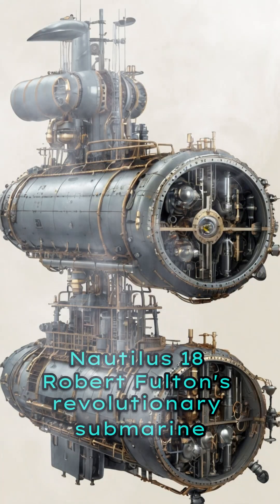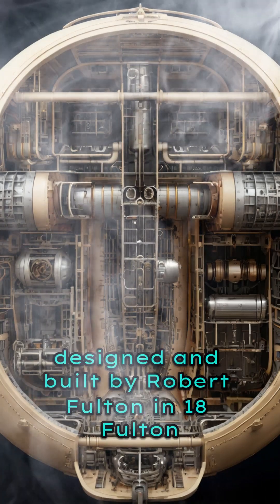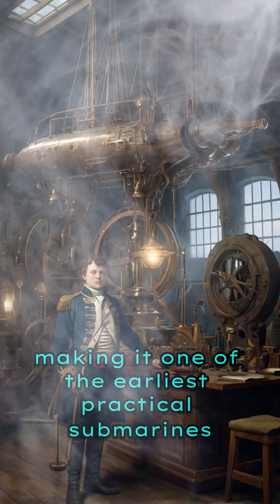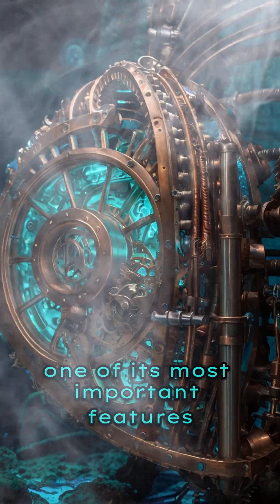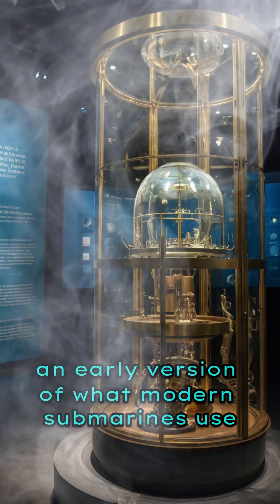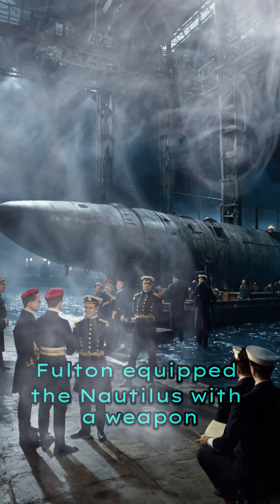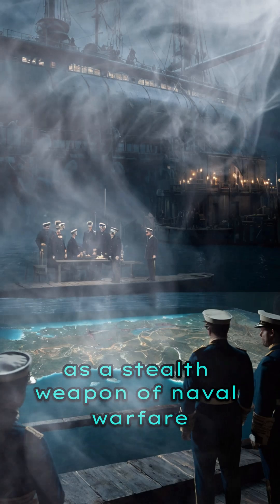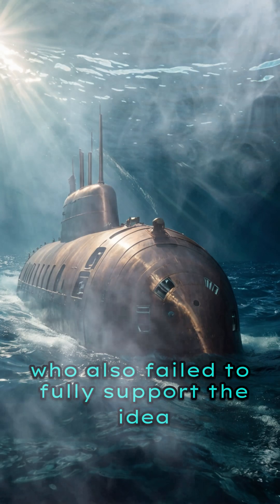Robert Fulton’s Revolutionary Submarine in the World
Nautilus (1800) – Robert Fulton’s Revolutionary Submarine
In the dawn of the 19th century, the world was undergoing a wave of mechanical innovation, and undersea exploration was no exception. One of the most important milestones in submarine history was the Nautilus, designed and built by Robert Fulton in 1800. Fulton, an American engineer and inventor, developed the submarine while living in France and working under the patronage of Napoleon Bonaparte. The Nautilus was a major leap in underwater vessel design, making it one of the earliest practical submarines.
The Nautilus was constructed from copper sheets over iron ribs, giving it a cigar-shaped body about 21 feet long. It was powered by manual propulsion, using a hand-cranked propeller. While it could only travel a short distance underwater, it represented a significant improvement over earlier models like Bushnell’s Turtle. One of its most important features was its mechanical ballast system, which allowed the operator to dive and resurface by controlling water tanks—an early version of what modern submarines use.
Another innovation was the rudder control, allowing better underwater steering. The Nautilus also had a collapsible mast and sail for surface travel, which could be folded down when diving. For air supply, it carried compressed air tanks and a snorkel-like breathing tube, allowing longer periods submerged than earlier submersibles.
Fulton equipped the Nautilus with a weapon called a “torpedo,” which was essentially a mine designed to attach to enemy ships. In tests, the submarine successfully planted explosives on target vessels, demonstrating its potential as a stealth weapon of naval warfare. Unfortunately, despite its success, the French navy did not adopt the invention, viewing submarine warfare as dishonorable at the time.
After France's rejection, Fulton presented his submarine to the British, who also failed to fully support the idea. Nevertheless, the Nautilus proved that a submarine could operate effectively beneath the surface, and it laid critical groundwork for the future development of underwater military technology.
Robert Fulton would later go on to revolutionize steamboat travel in America, but his contributions to submarine design were equally pioneering. The Nautilus stands as a symbol of bold innovation, mechanical ingenuity, and the persistent spirit of an inventor pushing the boundaries of possibility beneath the waves.